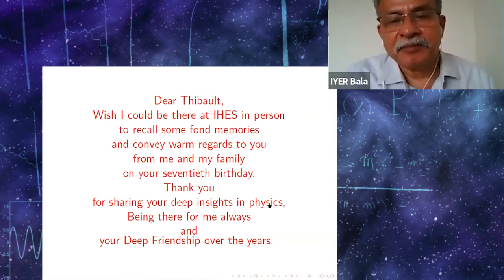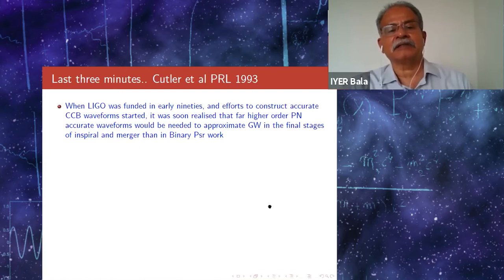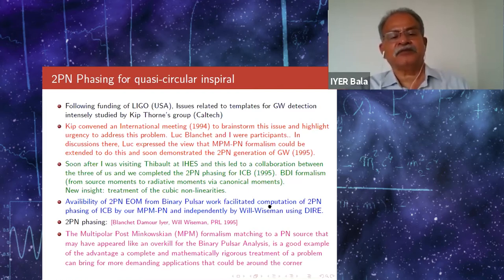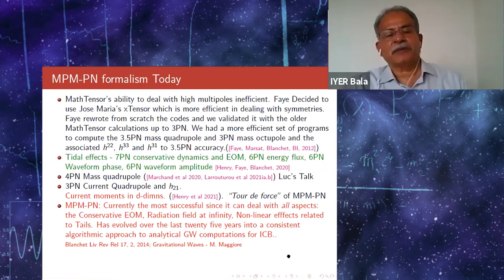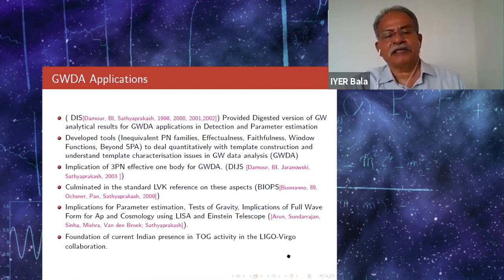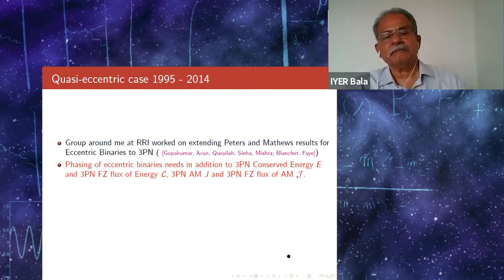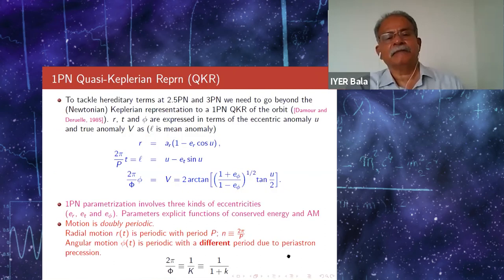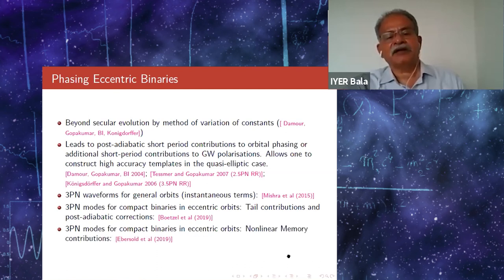Bala Iyer - MPM-PN Explorations of Inspiraling Compact Binaries: Down Indo-French Memory Lane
Bala Iyer, ICTS, TIFR, Bangalore

MPM-PN Explorations of Inspiraling Compact Binaries: Down Indo-French Memory Lane

The talk is a personal recall of my involvement in projects related to gravitational waves from inspiraling compact binaries with colleagues in France. In particular, a summary of aspects related to eccentric binaries pursued in my group.